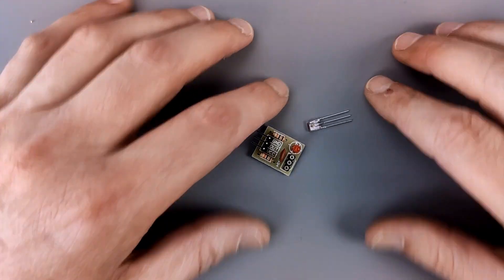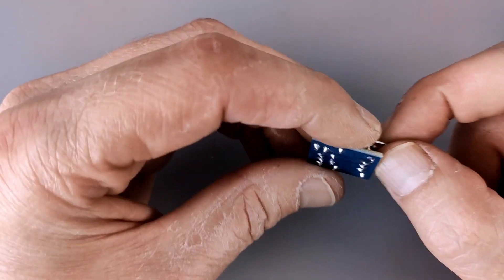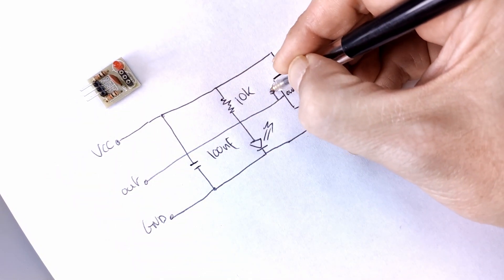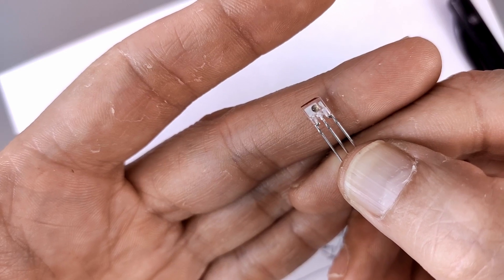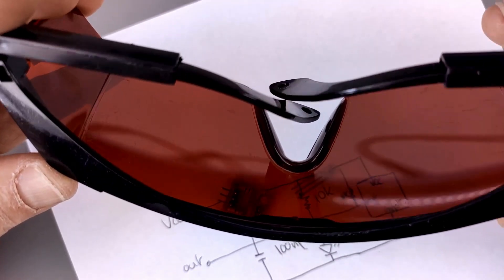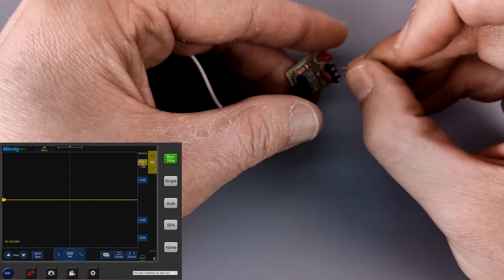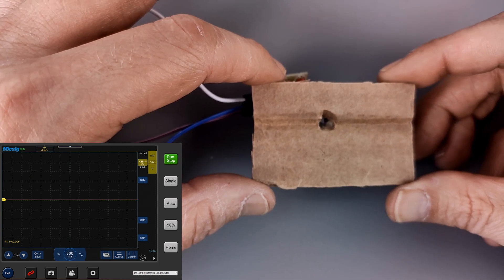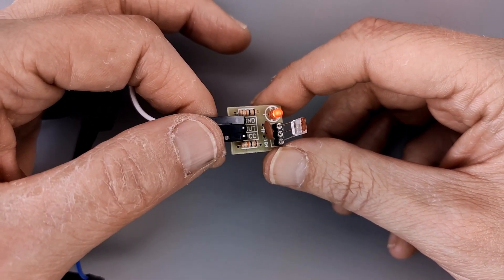What is this Weird Device?!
The laser receiver module I received in a postbag the other day is a curious little thing. I seems to be a chip in a TO-92 package. Still no idea what it is, but it does work.

Laser receiver module